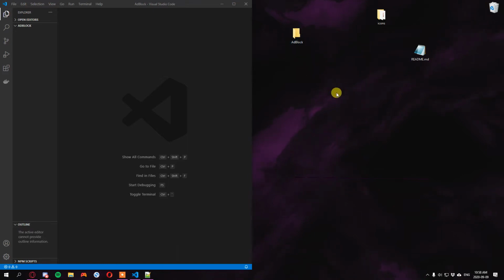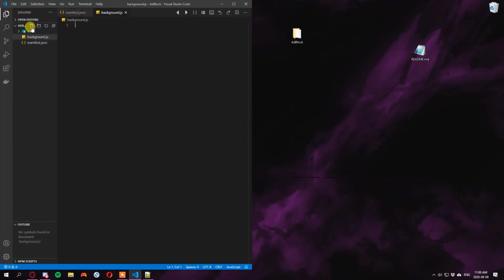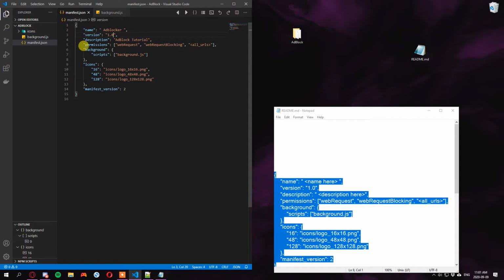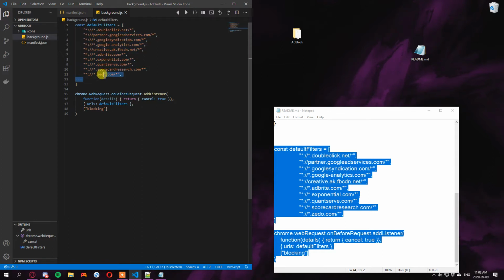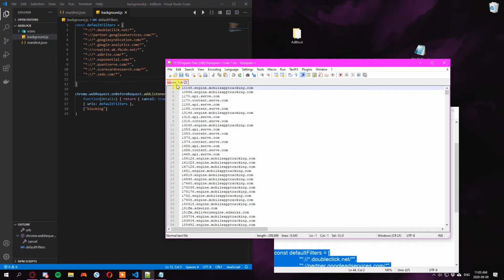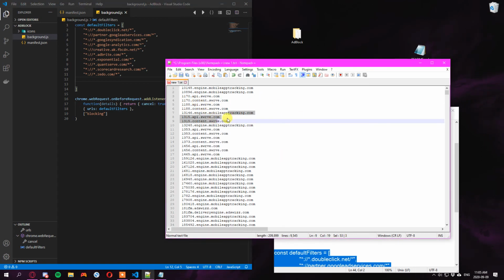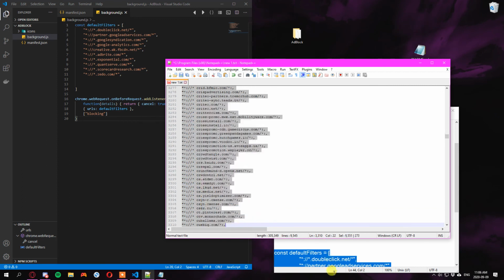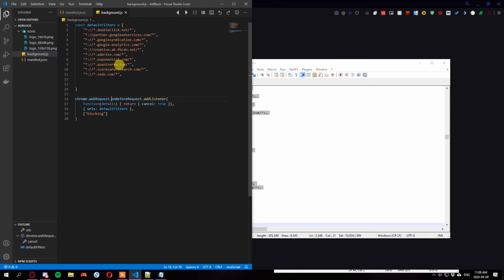How to make an AdBlock Chrome Extension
My first video, how did I do?